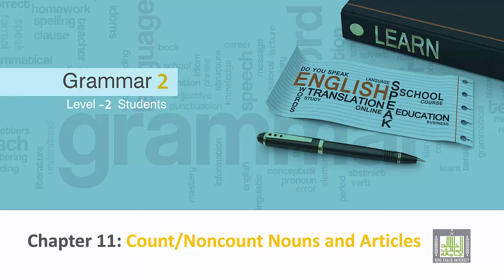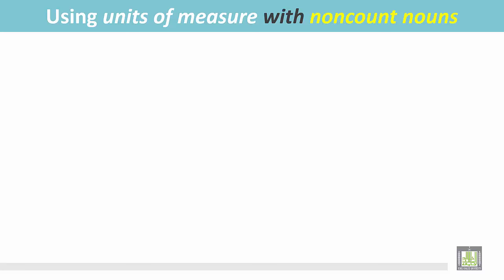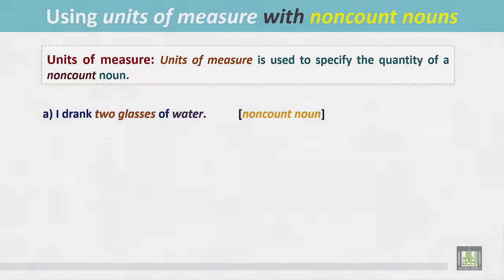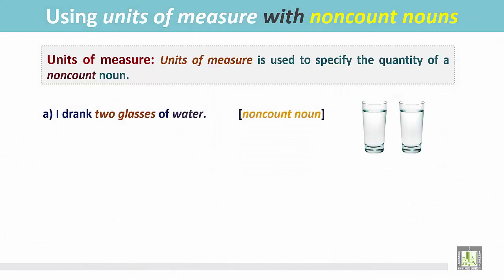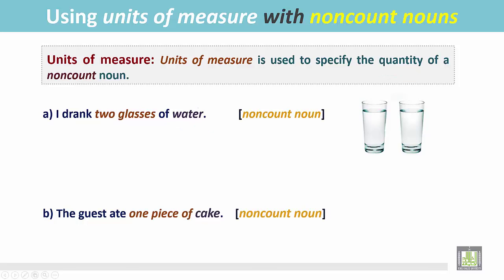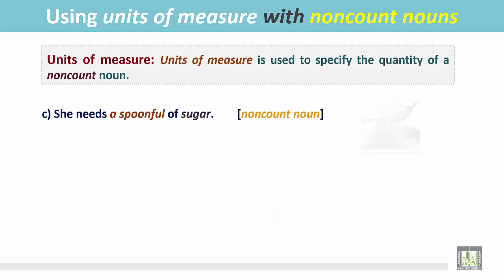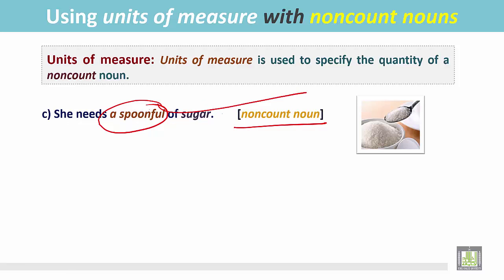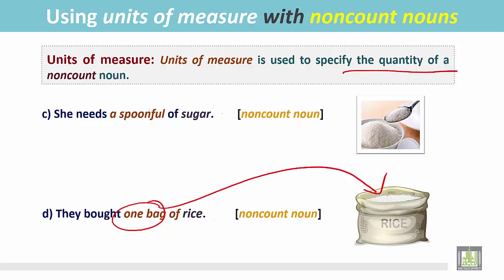Grammar ( 2 ) - CH11 -L6 : Using units of measure with noncount nouns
المقررات المفتوحة
eng117 - Grammer 2
Using units of measure with noncount nouns
1- Explanation of Units of measure
2- Examples